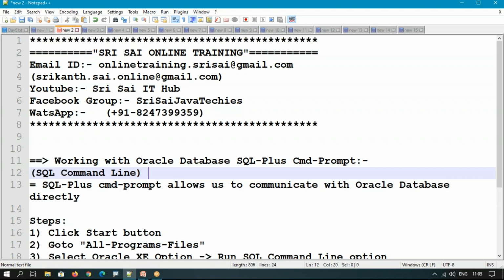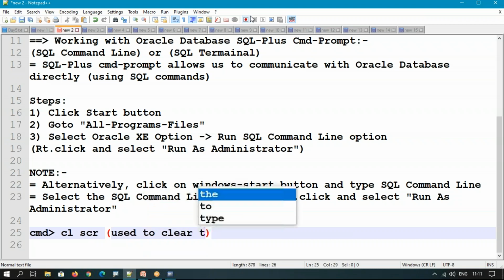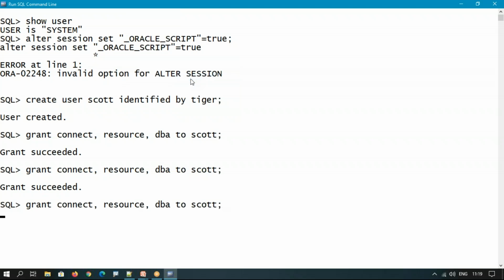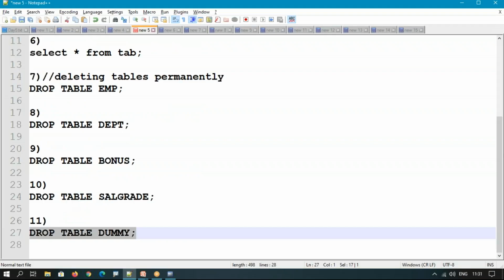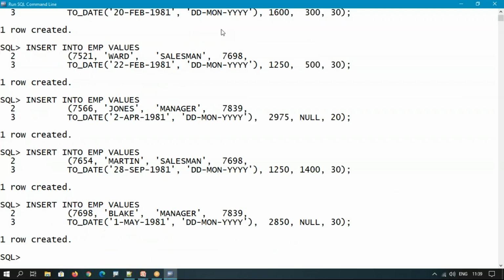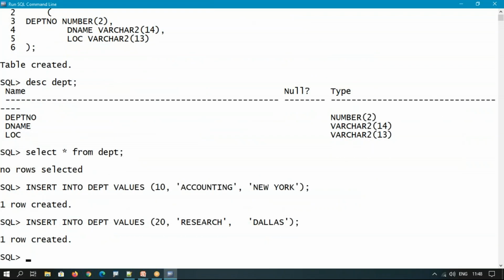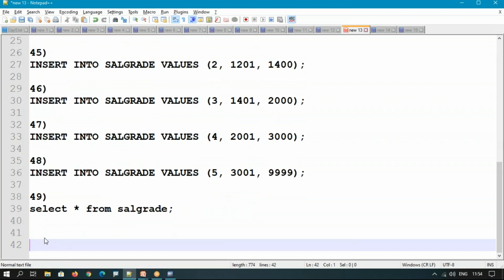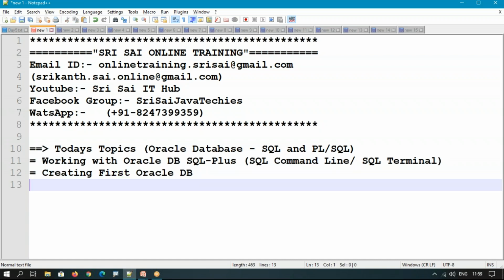5. Working with Oracle DataBase SQL PLUS or Command Line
1) Working with Oracle DB SQL-Plus (SQL Command Line/ SQL Terminal)
2) Creating First Oracle DB (scott/tiger user)